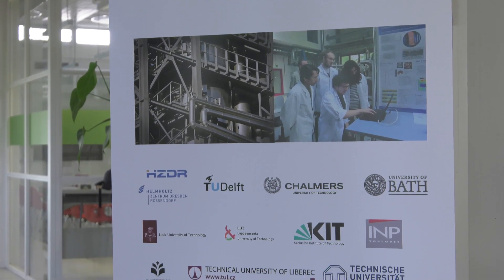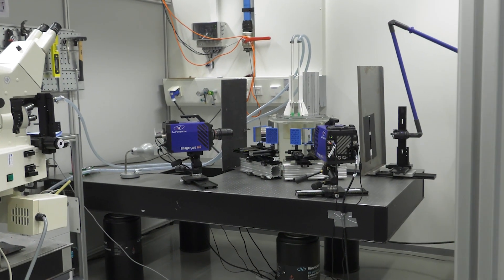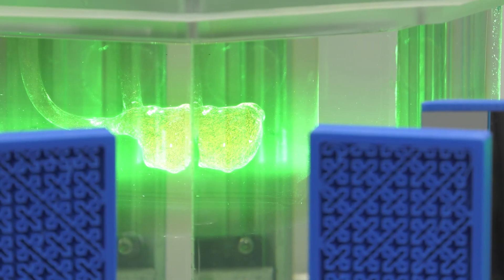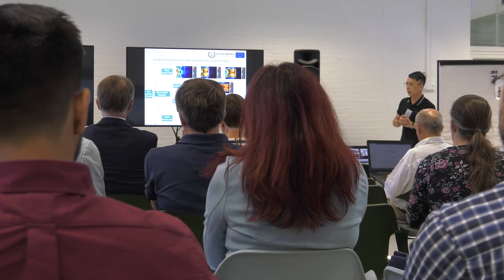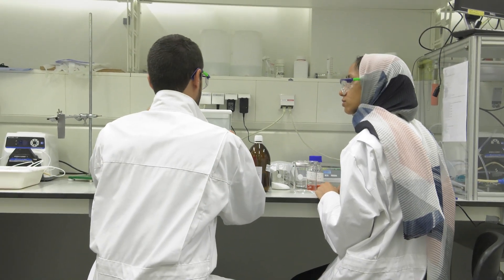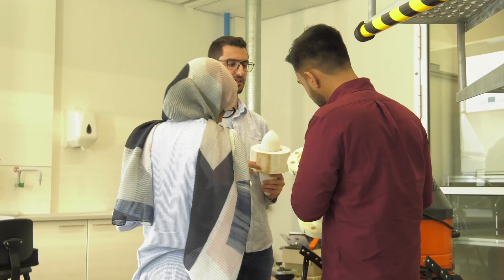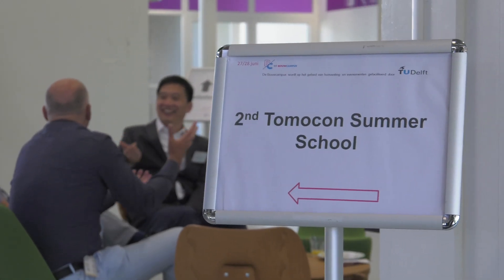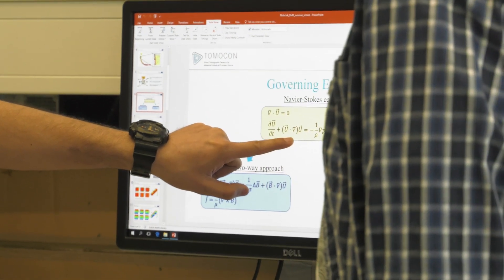TOMOCON Image Movie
The TOMOCON Image Movie explains the EU project, its stakeholders, its financing and shows short interview scenes from the involved institutions, company partners and PhD students.